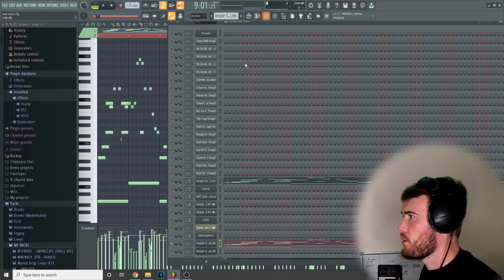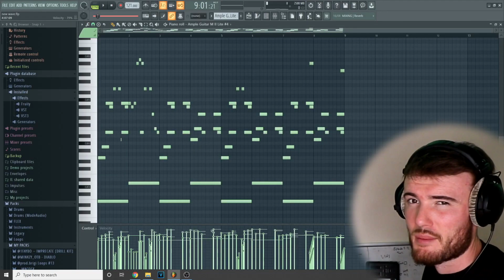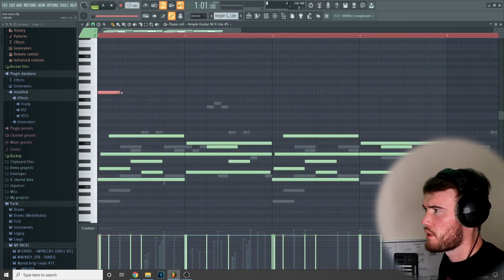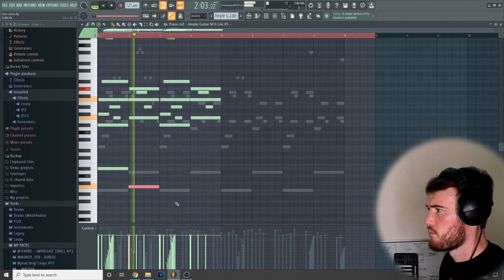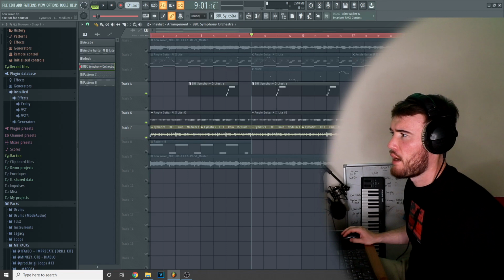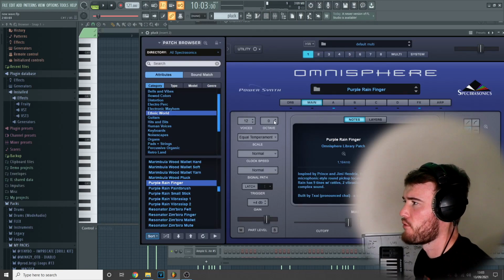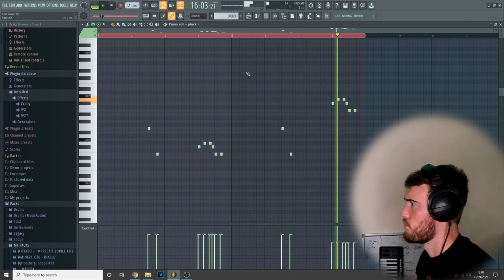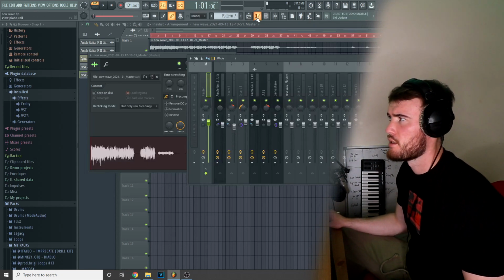How To Make Fire Spanish Style Guitar Melodies From Scratch | FL Studio 20 Tutorial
Free Resources 0:00 - Sample Preview
0:15 - Intro
1:00 - Guitar Melody Midi And Explanation
2:10 - How I Go About Making Melodies WIth A Free VST
4:30 - The Idea Of 3 Parts To The Guitar Melody
4:45 - Celeste Bells
5:20 - Atmosphere Texture
5:40 - Synth Bass Pattern And Midi Explanation
6:10 - Purple Rain Finger Pluck
6:50 - Soft Piano Melody
7:20 - One Last Thing (I Like TO Experiment WIth Different Keys)
7:50 - Outro
8:24 - Sample With Drums Preview
8:45 - Thanks For Watching!